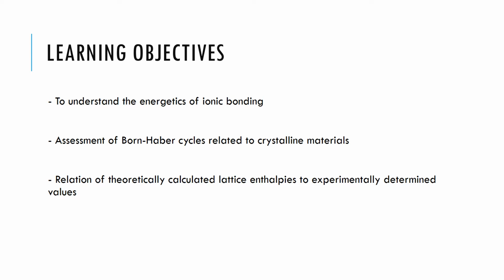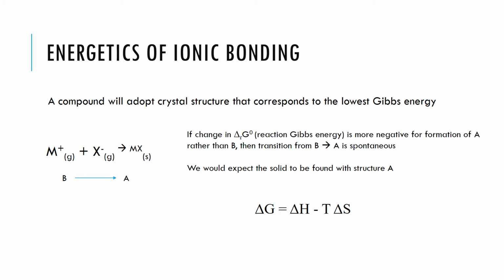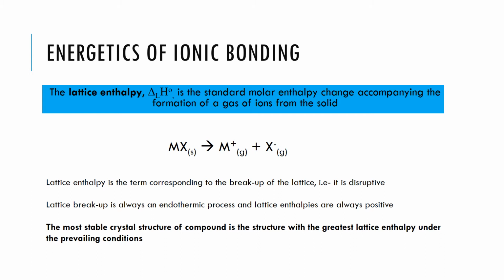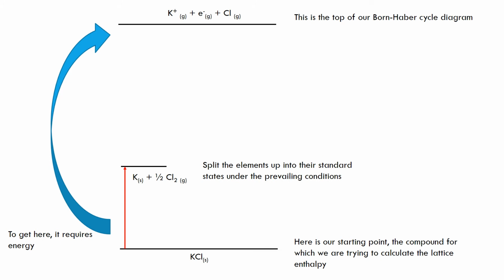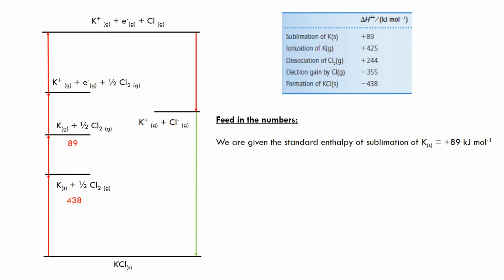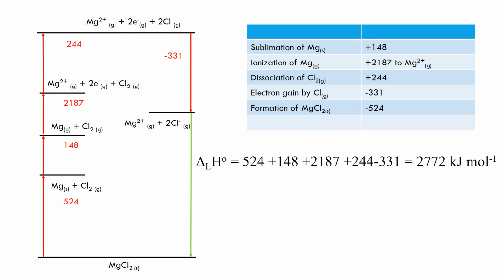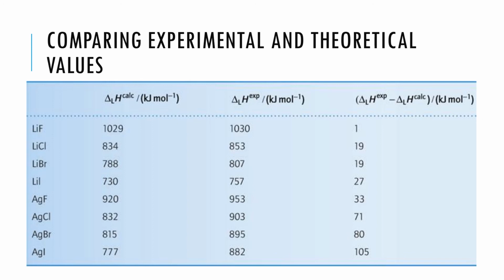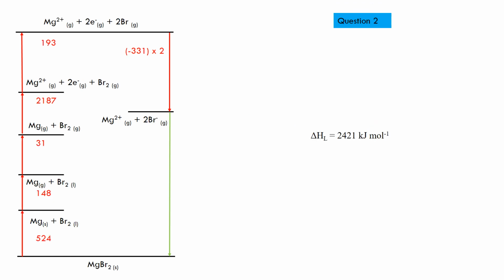An Introduction to Inorganic Chemistry: Lecture 5